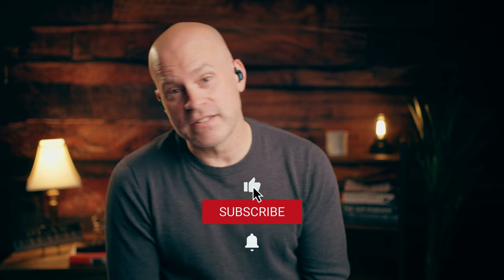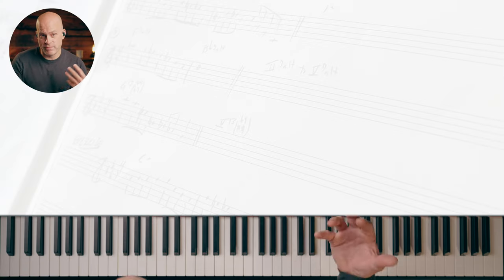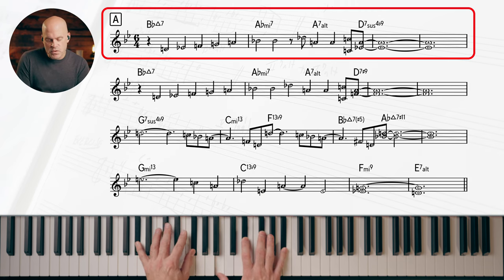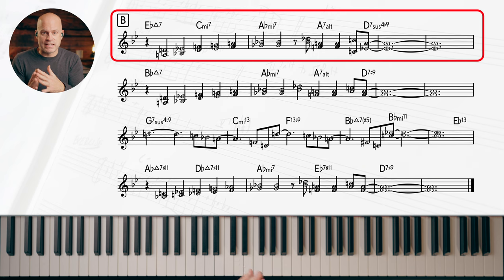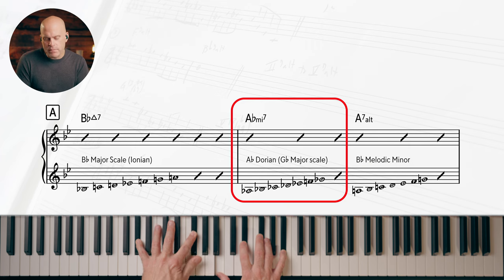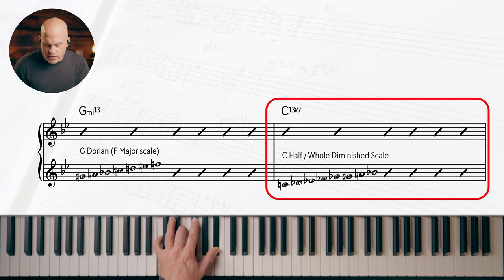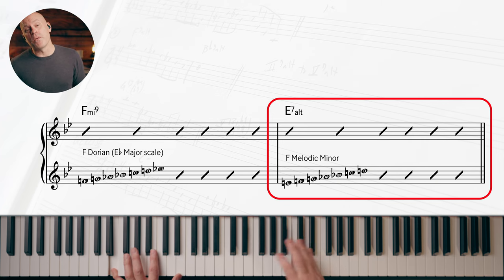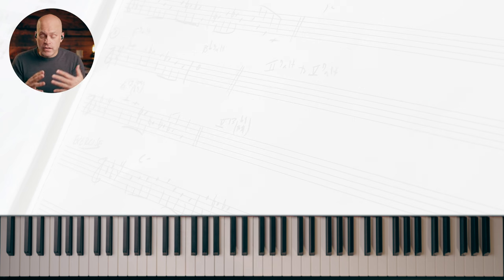Let's Explore the Genius of Wayne Shorter's "Wild Flower"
Join me in the practice room as we dive into the brilliance of Wayne Shorter's stunning composition "Wildflower," the closing track on "Speak No Evil," recorded Christmas Eve 1964. This tune captures Wayne's unique composition voice, brought to life with Freddie Hubbard, Herbie Hancock, Ron Carter, and Elvin Jones. I'll show you creative ways to practice and internalize this masterpiece, so let's dig in! Enjoy!

CHAPTERS

0:00 Intro
0:38 Background on "Speak No Evil"
1:42 What I Love About Wayne's Compositions
2:38 Playing through the tune
4:10 KNOW YOUR SCALES and MODES!
4:44 Limit your vocabulary!
5:19 Tune Analysis
15:02 Scale choices for each chord
24:23 Practice Concept #1 - Snake Exercise
28:00 Practice Concept #2 - Continuous Scale Exercise
32:08 Practice Concept #3 - Arrive on the same tone for every chord
32:56 Practice Concept #4 - Arpeggiate 4 note melodic cells
34:35 Take your time
35:19 Play scales as chords to open up your harmony
37:47 Outro